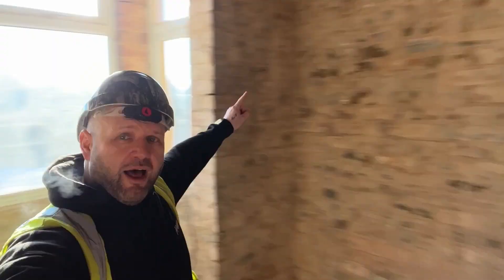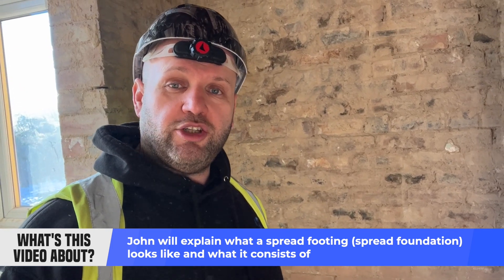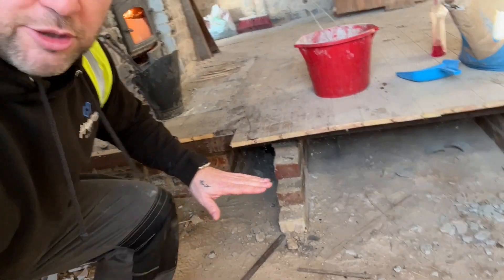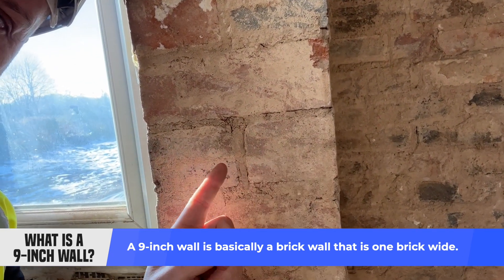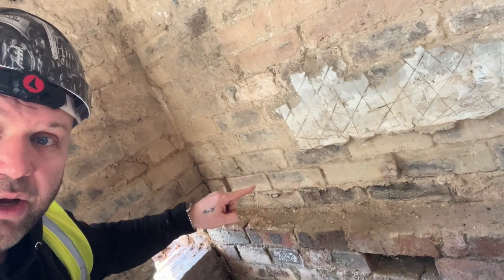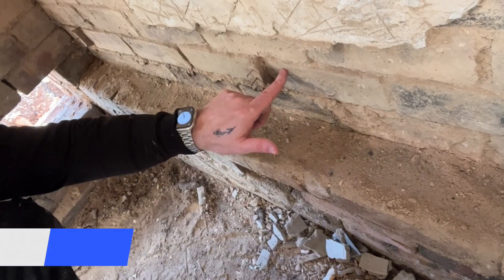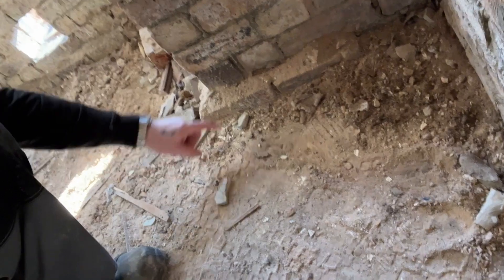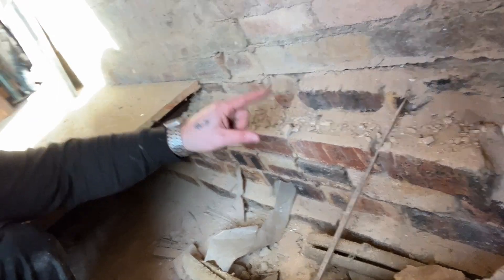What is a Spread Footing and How Does it Work?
Spread footings are one of the many different types of foundations used in construction.

Common in older residential properties, they have a wider – often stepped –bottom portion. This wider base supports the weight of the load bearing wall it supports and 'spreads' it over a larger area for greater stability.

In this brief video, John shows you exactly what a spread footing looks like and how it works.

The stepped nature of the spread footing can also act as a support for the joists of a suspended wooden floor, as it does in this instance.

This particular property is quite old and in the midst of an extensive renovation. Going back-to-brick allows us to see exactly what we're dealing with, fully refurbish the property and bring it up to current standards.

Spread footings, like strip footings and strap footings are a common form of shallow foundation.